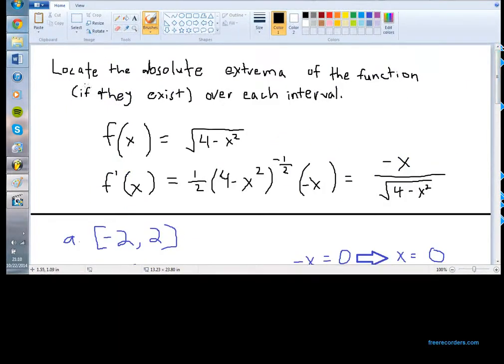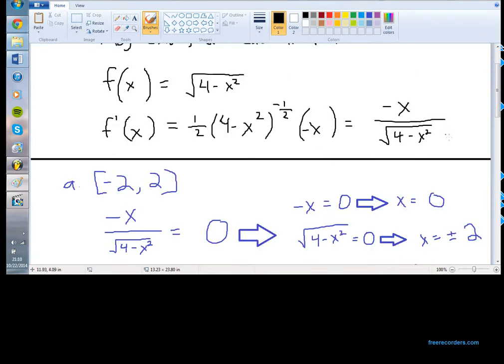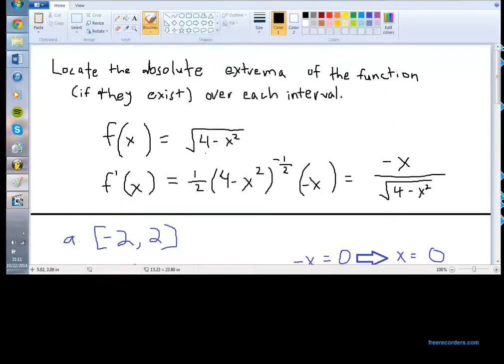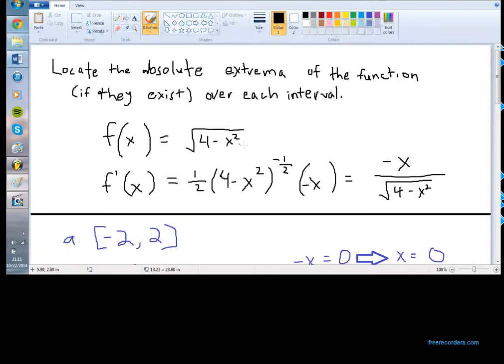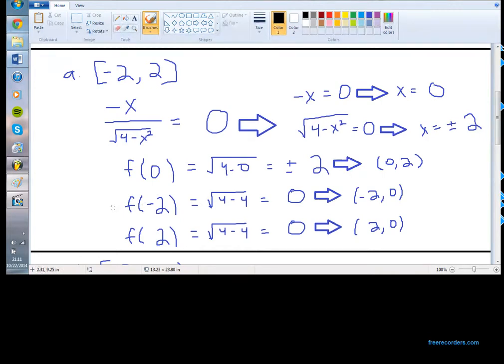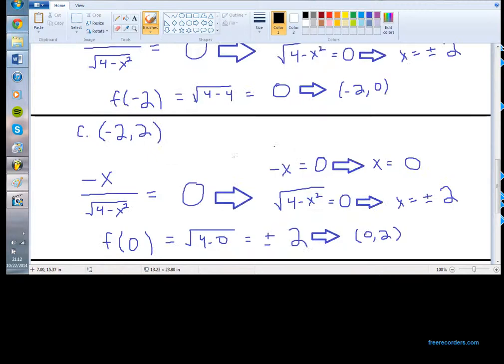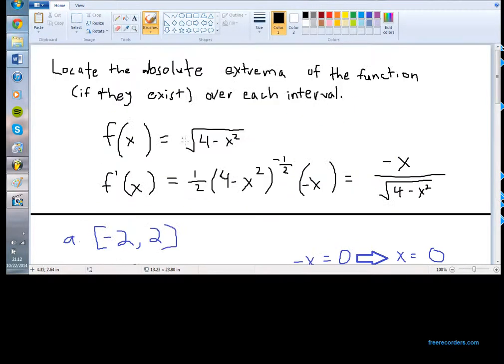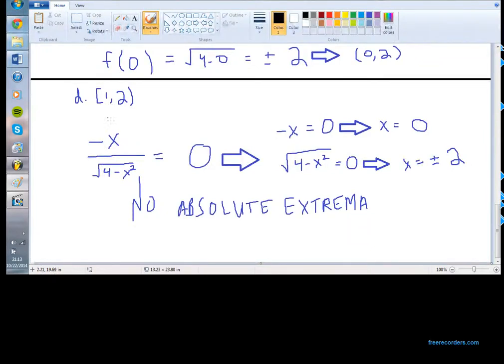Scott Lennard: 3.1.40